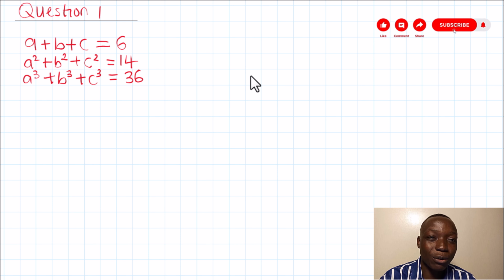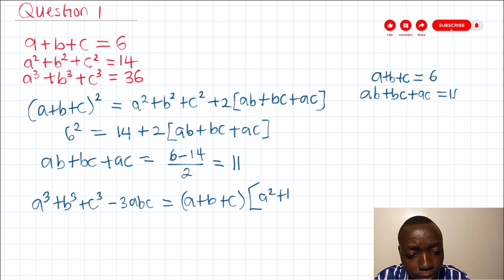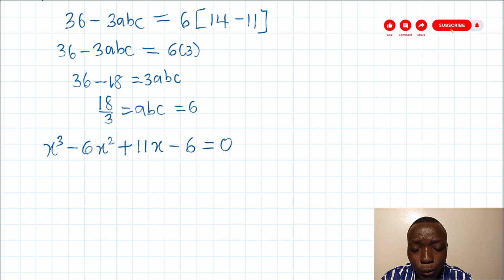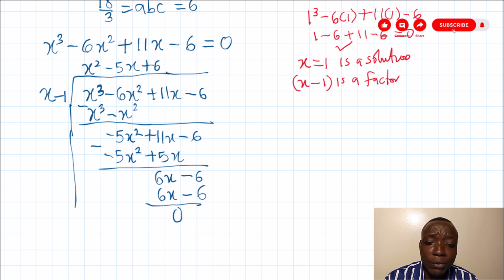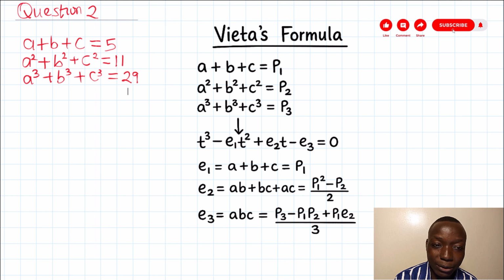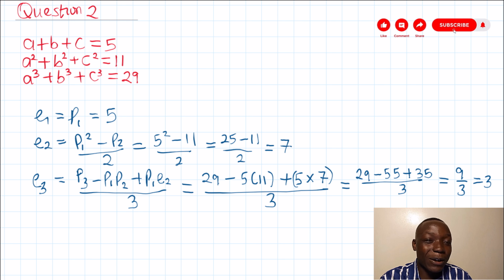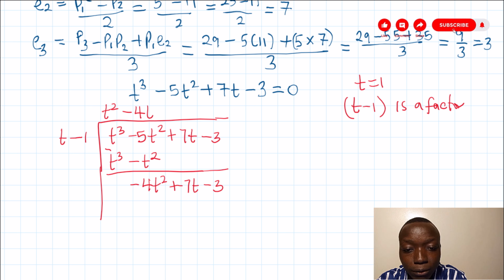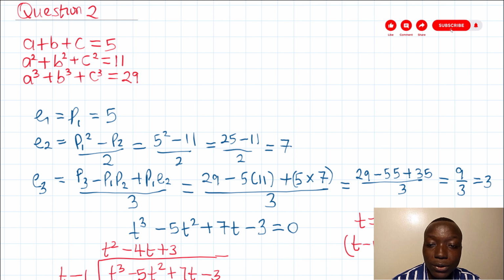Can You Solve This Without Guessing? | Vieta's Formula & Cubic Roots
Master algebraic equations with this step-by-step tutorial. Learn how to solve for unknown variables and find cubic equation roots efficiently.

This tutorial breaks down two distinct mathematical problems designed for students and those preparing for advanced algebra exams. The first section demonstrates a clear method for determining the values of a, b, and c using provided sums of their powers and products. You will see how to manipulate these expressions to reach the correct solution without unnecessary complexity.

The second part of the lesson covers finding cubic equation roots from the vieta's formula and then using polynomial division (long division and synthetic division) and factoring techniques. By following these structured steps, you will improve your proficiency in algebra practice and gain confidence in handling complex polynomial expressions. These examples provide the foundational logic required to tackle similar problems in your own coursework.

TIMESTAMPS/CHAPTERS
00:00 Introduction
00:17 Problem 1 (Algebraic Expansion)
05:30 Long Division Method
08:44 Problem 2 (Vieta's Formula)
13:12 Long Division Method